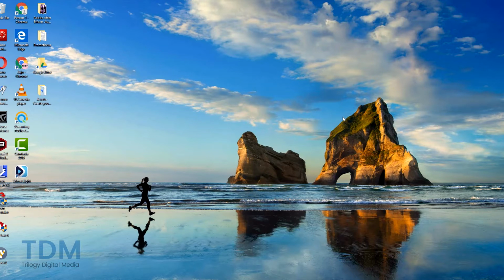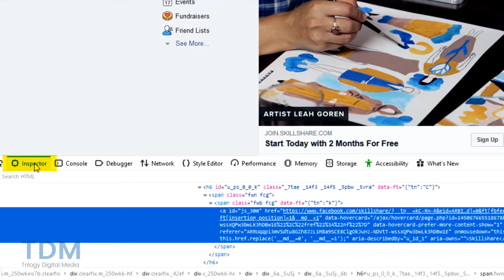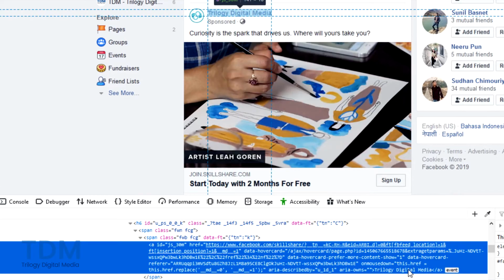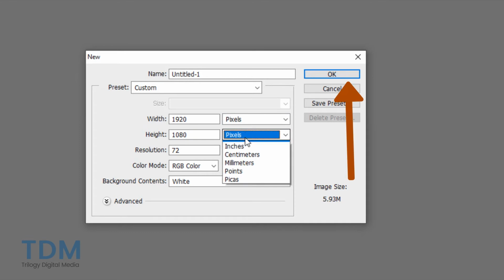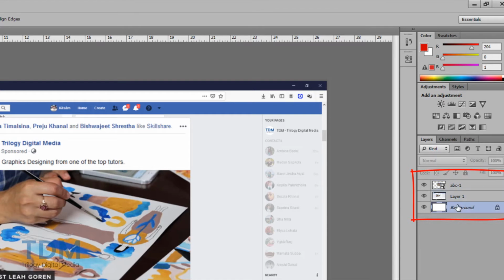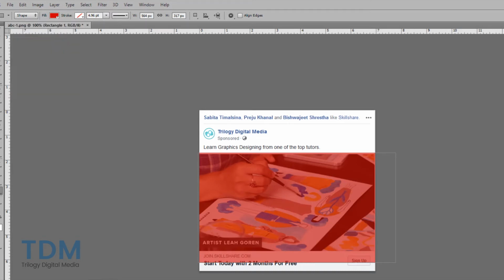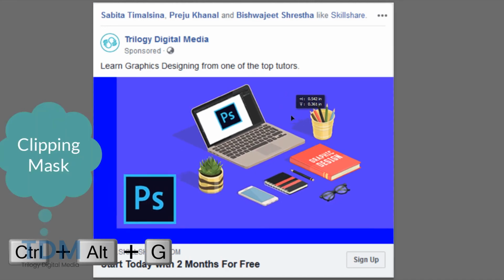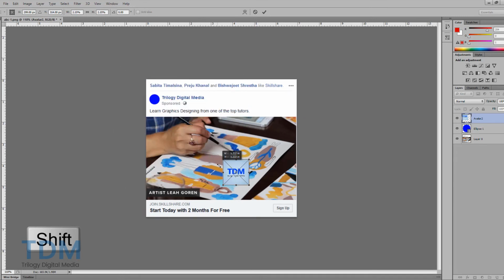3.1 Photoshop - Create your first Facebook Ad Design